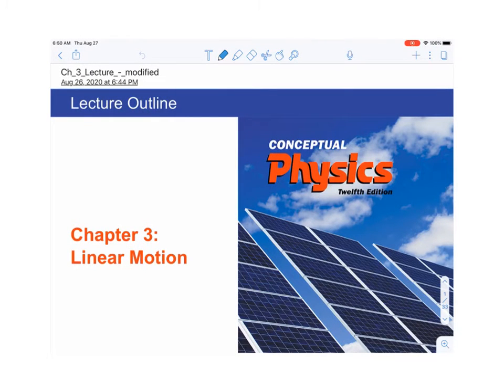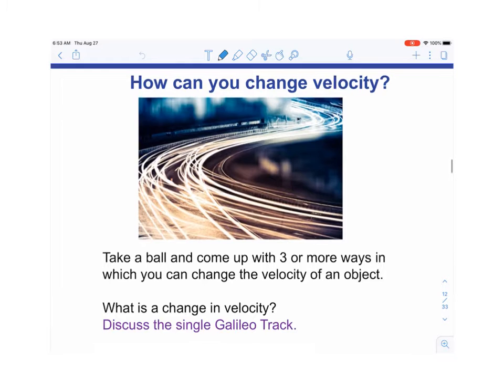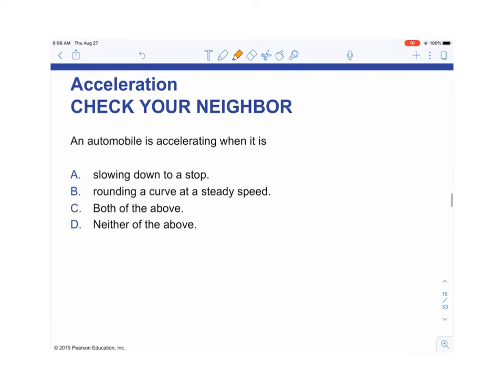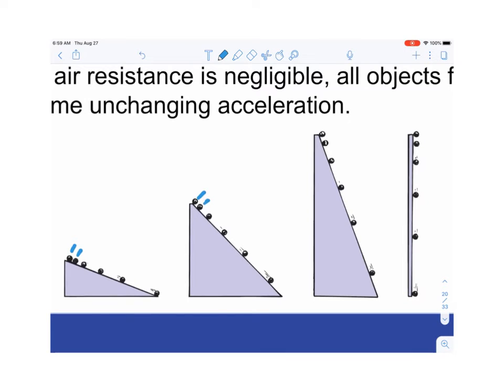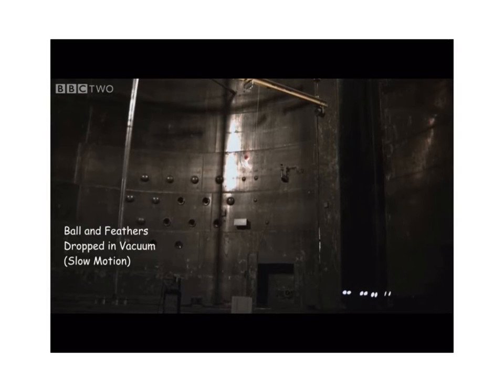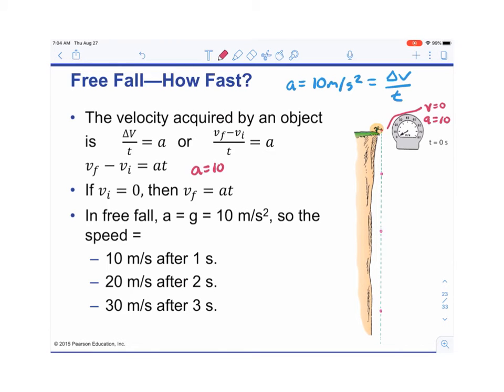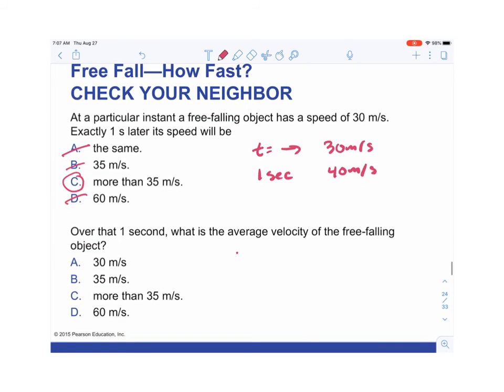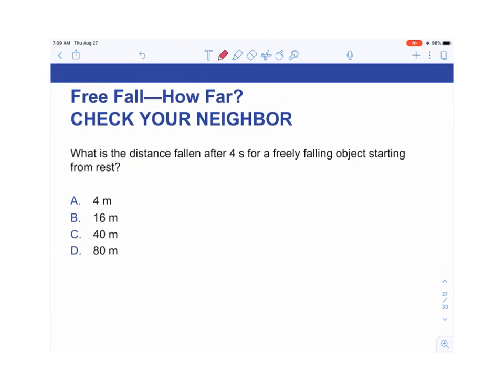Unit 1 Kinematics Acceleration Lecture